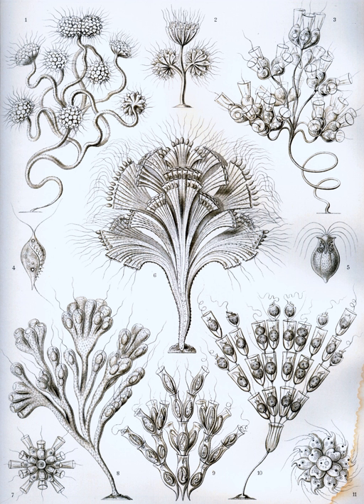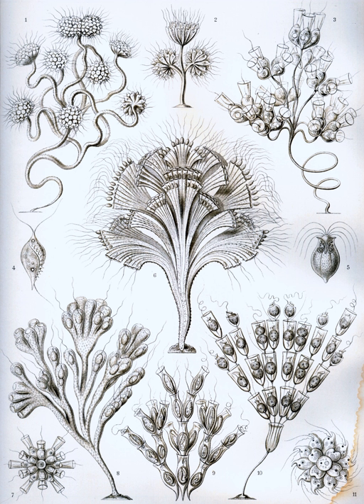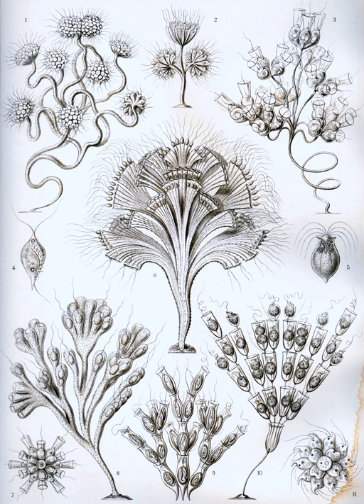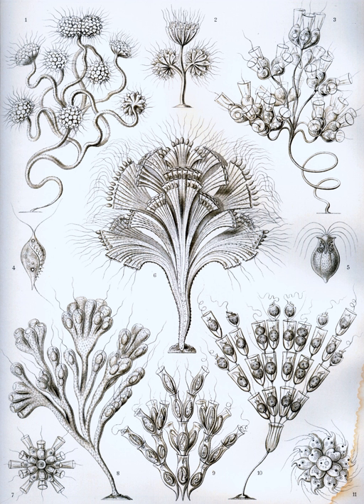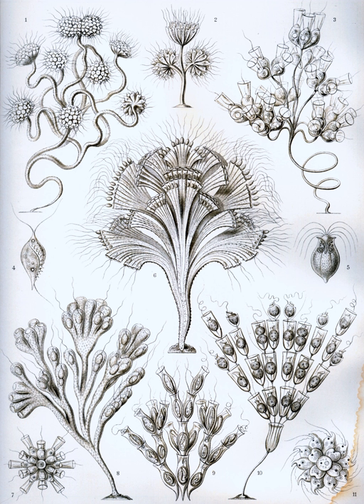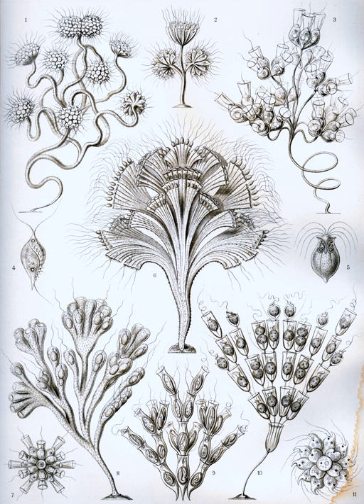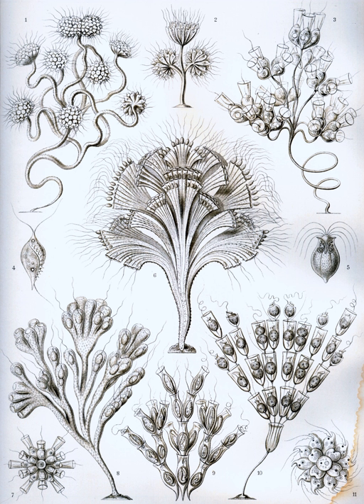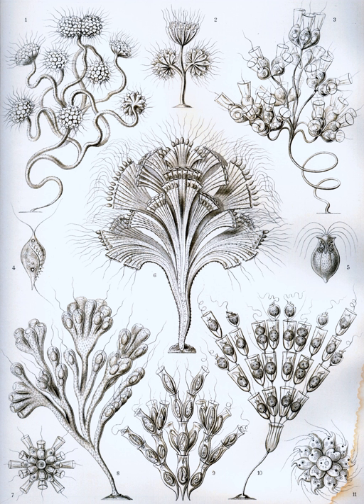Flagellates | Wikipedia audio article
This is an audio version of the Wikipedia Article:
Flagellates

SUMMARY
A flagellate is a cell or organism with one or more whip-like appendages called flagella. The word flagellate also describes a particular construction (or level of organization) characteristic of many prokaryotes and eukaryotes and their means of motion. The term presently does not imply any specific relationship or classification of the organisms that possess flagellae. However, the term "flagellate" is included in other terms (such as "dinoflagellate" and "choanoflagellata") which are more formally characterized.